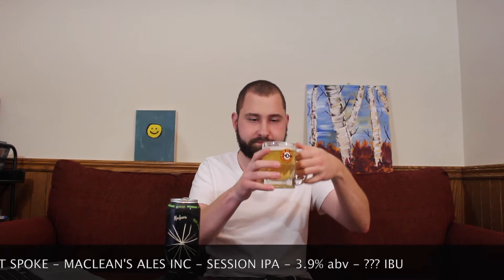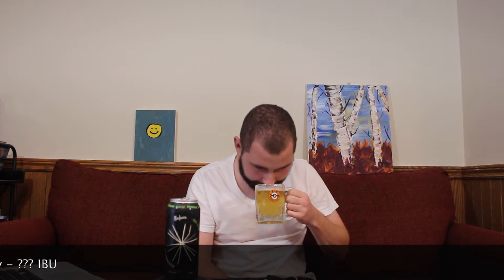BEER REVIEW #269: BENT SPOKE - MACLEANS ALES INC - SESSION IPA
I've never had a bent spoke, either on a bike, or this beer! Cheers!